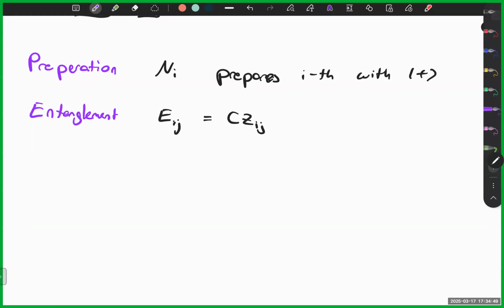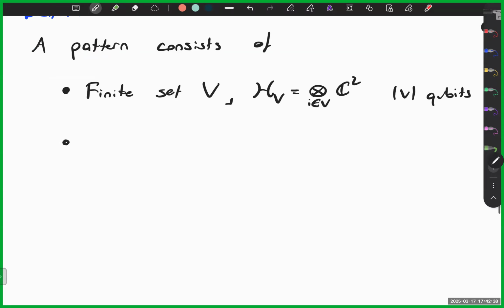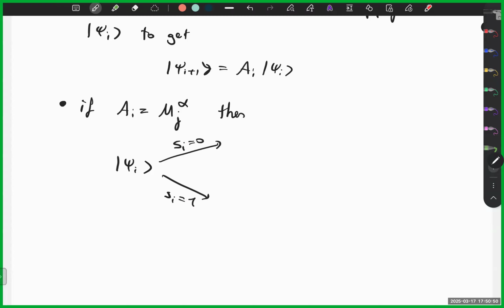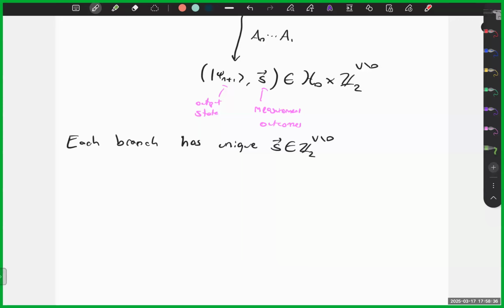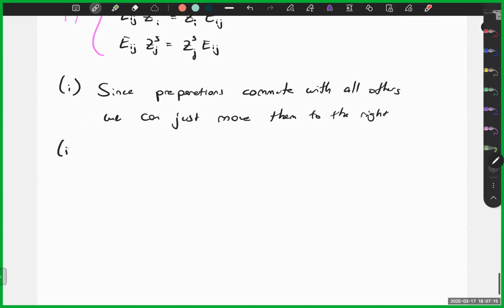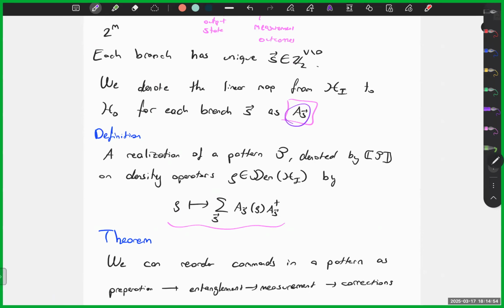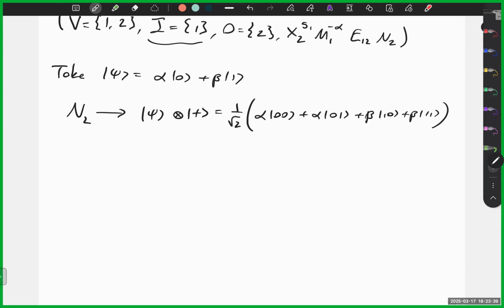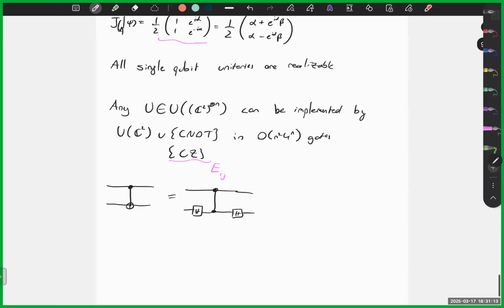BilQC | Atak Talay Yucel | The Measurement Calculus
In this talk, I present the measurement calculus—a formal framework for measurement-based quantum computation. Unlike the traditional circuit model that relies on unitary operations, this approach uses measurements to drive computation. I describe how to build simple operation sequences, called patterns, and how to rearrange them into a standard form. Finally, I demonstrate that these patterns are universal, meaning they can perform any quantum computation.